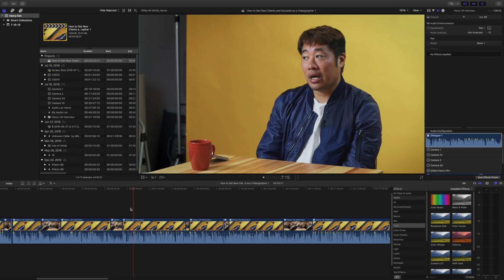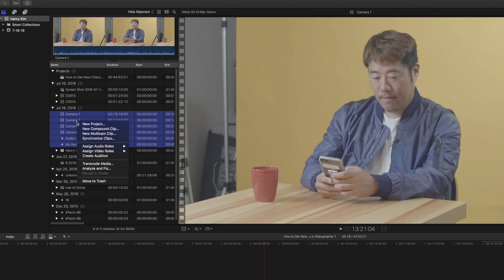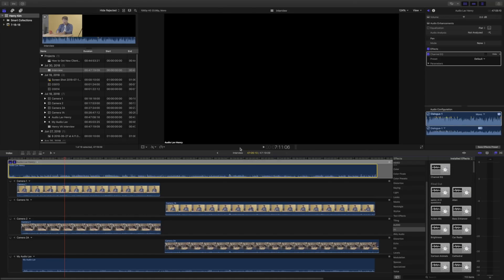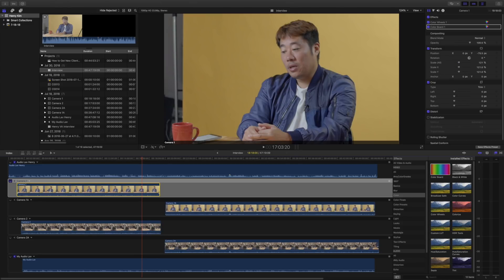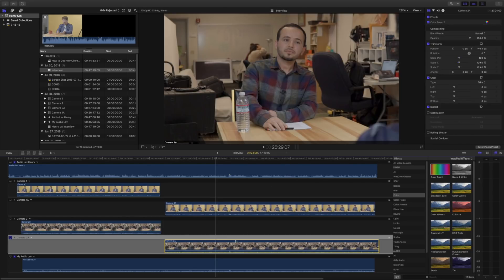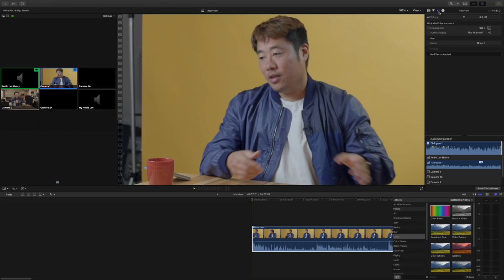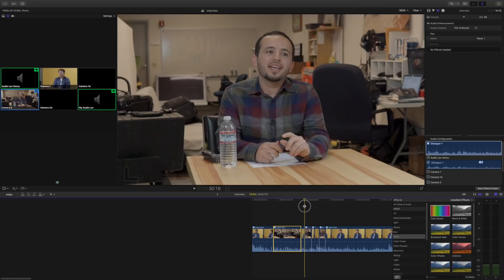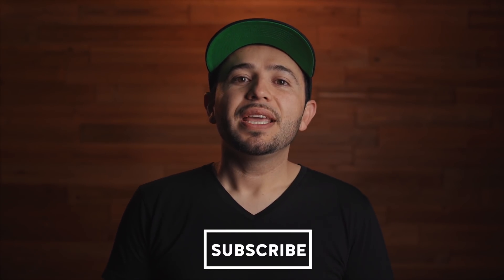Advanced Multicam Editing in Final Cut Pro X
Advanced Multicam Editing in Final Cut Pro X. If you have multiple camera angles and external audio that you need sync together, this tutorial will show you how to do it. In this video I edit an interview with two camera angles and two audio sources.

Keep in mind that you need audio from the cameras as well because it acts as a reference to sync everything together.